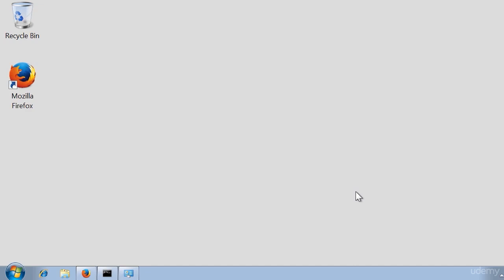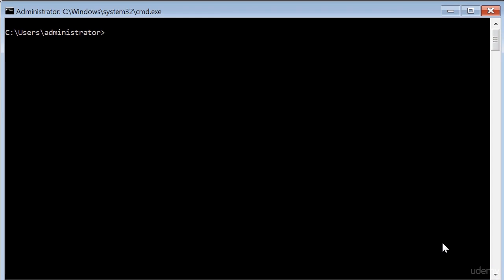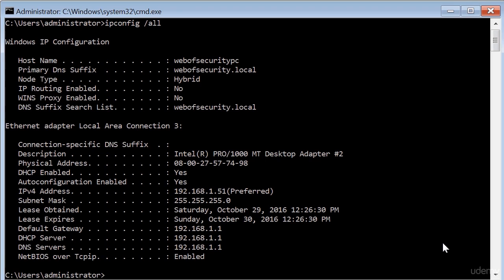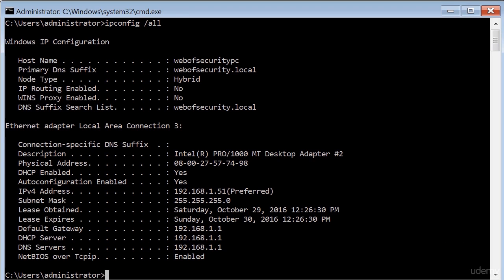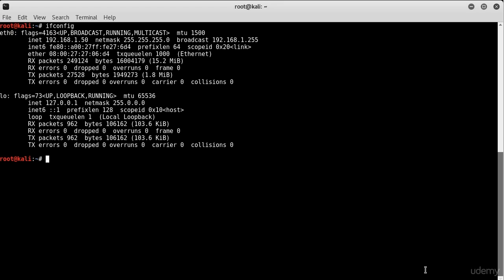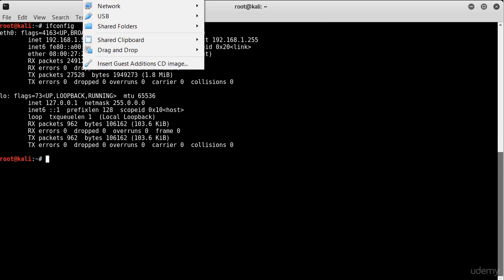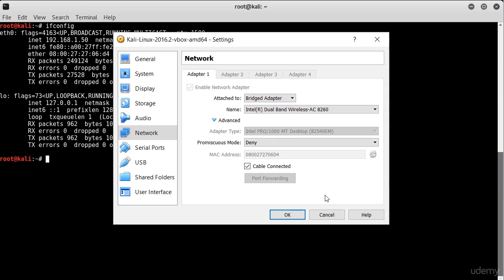Ethical hacking tools (3)